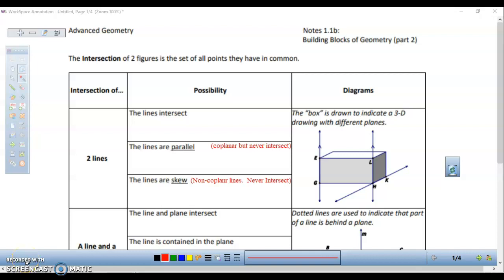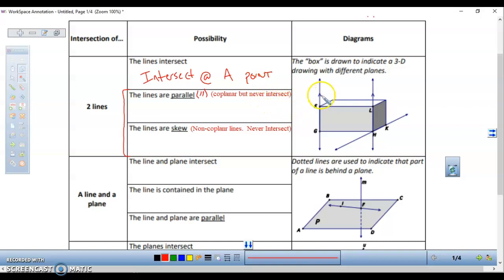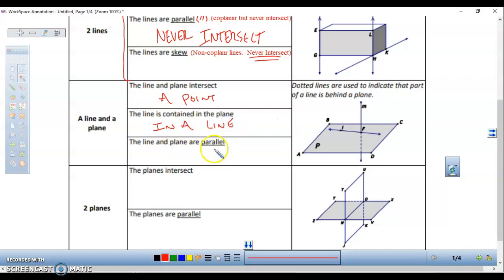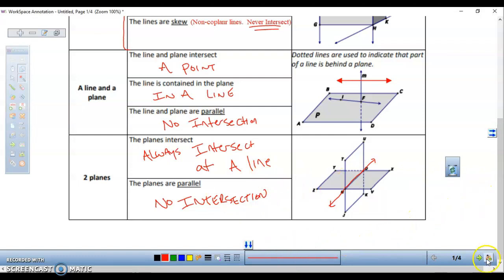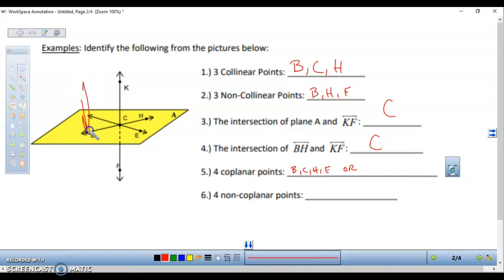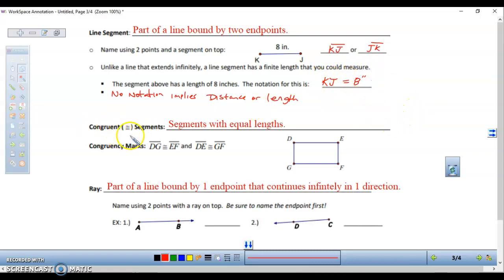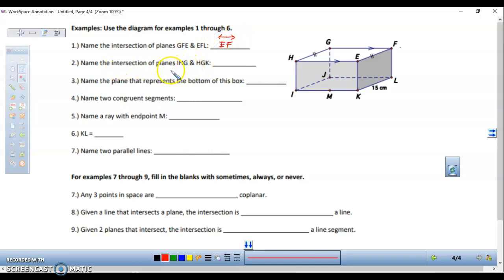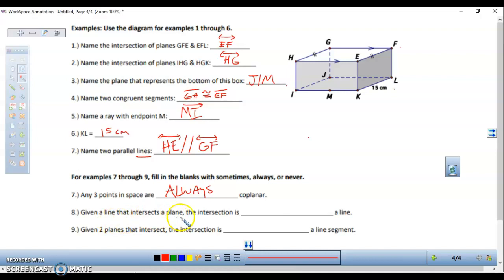1.1b Notes Video